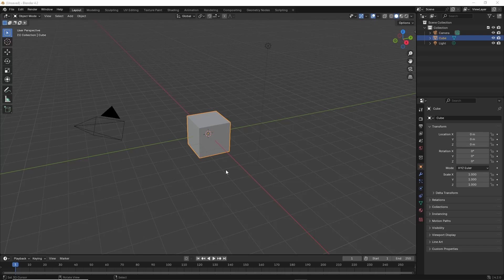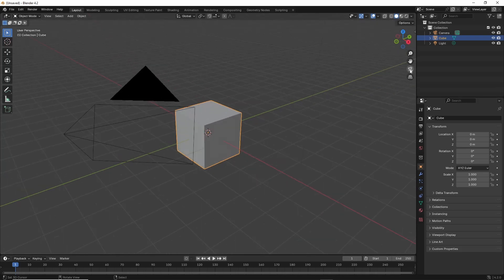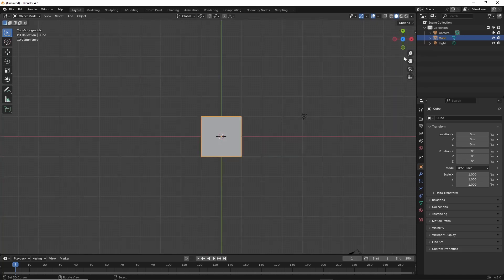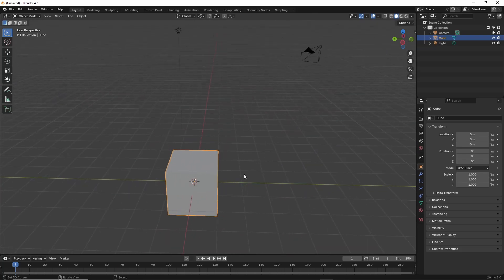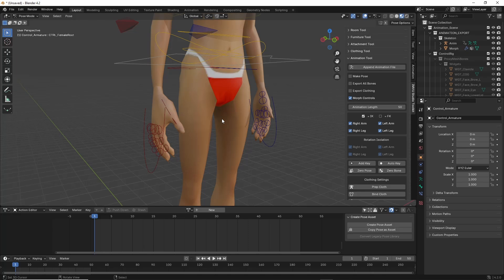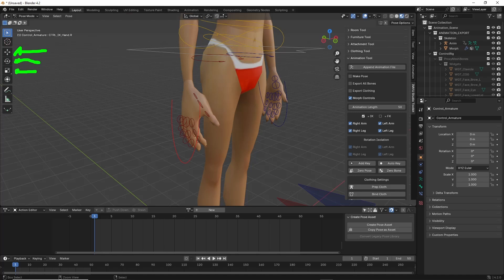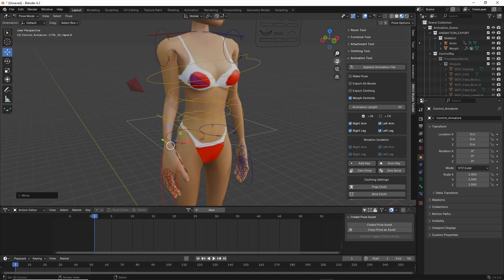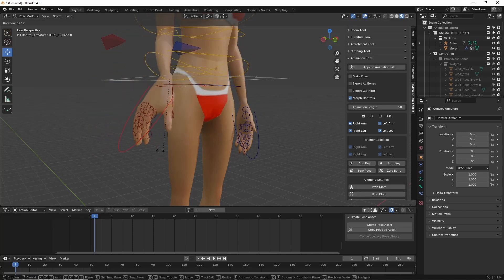Blender Basics & IMVU Toolkit (Poses)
Basics of navigating Blender 3D and IMVU Studio Toolkit when making avatar poses.